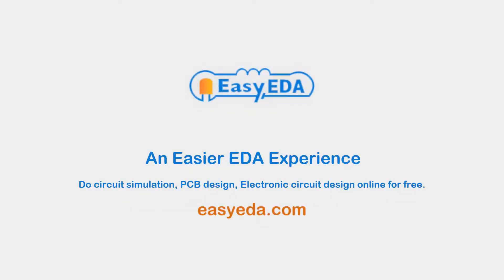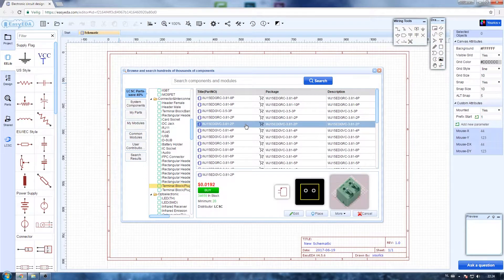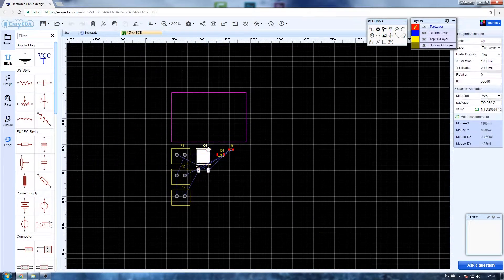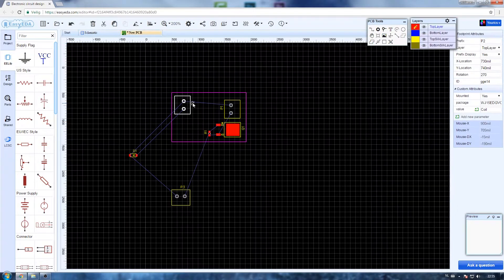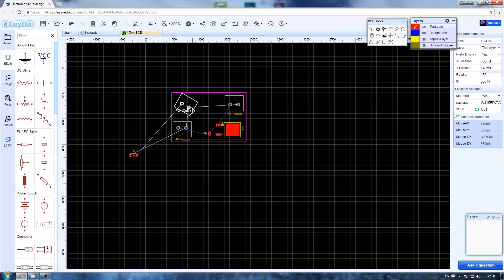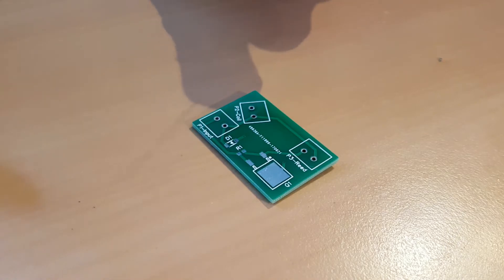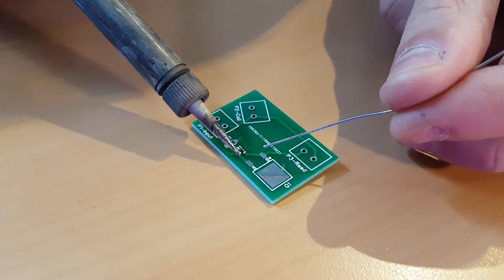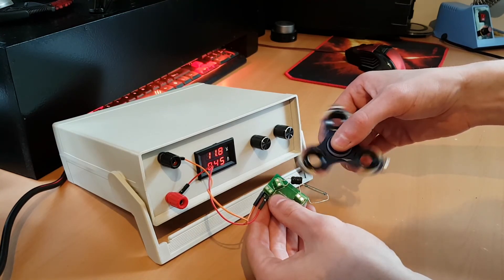DIY Fidget Spinner Accelerator [FOR LESS THAN $2!!]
Did you notice the little buffering easter egg? ;-)

This video is inspired by the fact that fidget spinners were trending a while ago, so most people have one. They became less trending now and most of you will probably have already forgotten about it.
That's why I created this, so you don't have to let it get all dusty just yet!
You will only need the $2 PCB from EasyEDA as well as a few simple and cheap components.

I hope you've enjoyed this video and learned something new about reed switched and magnetic fields.